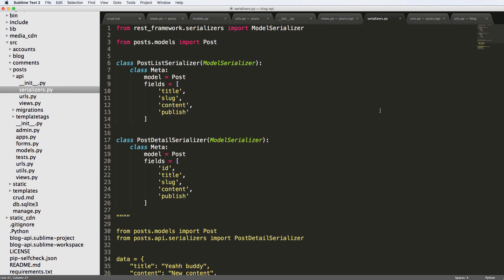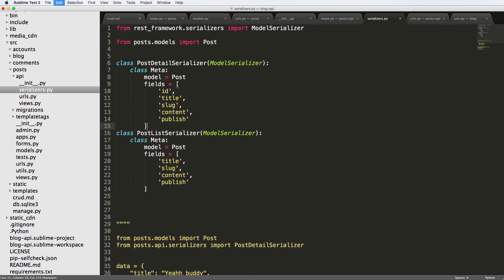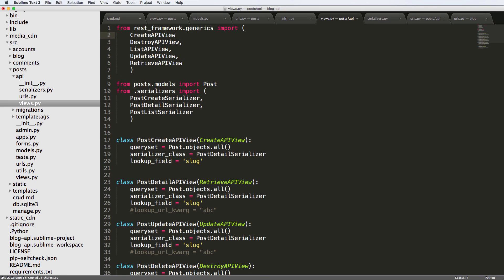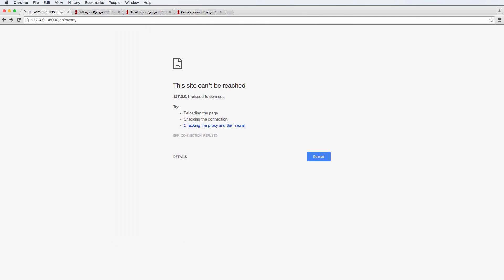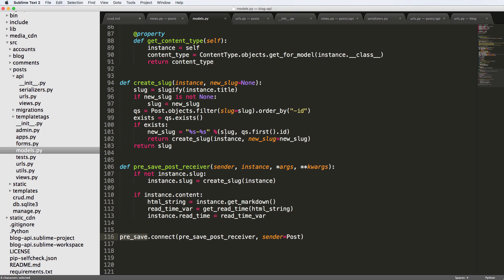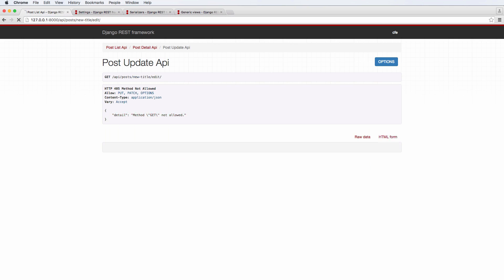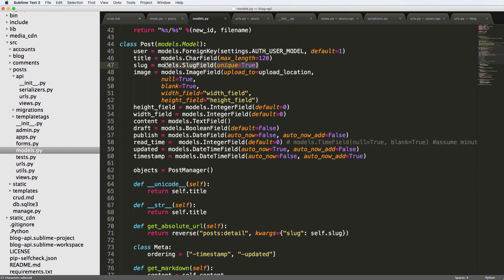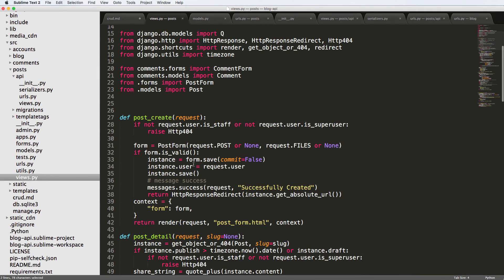Blog API with Django Rest Framework 9 of 33 - Create Serializer and Create API View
Generally the topics will include:
- And More